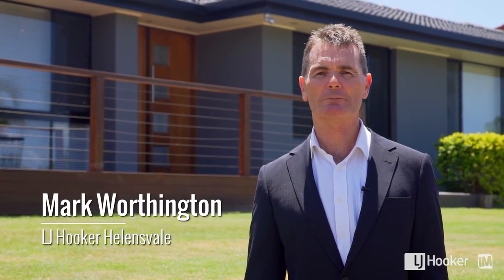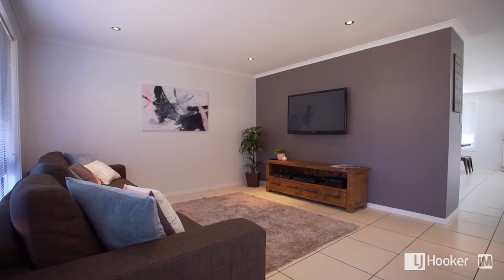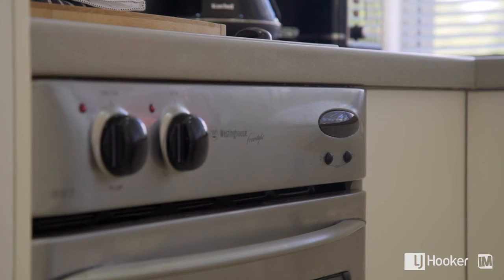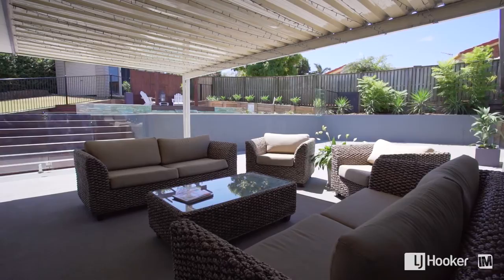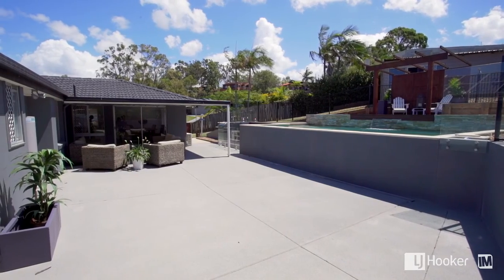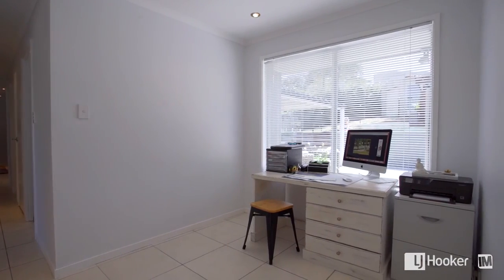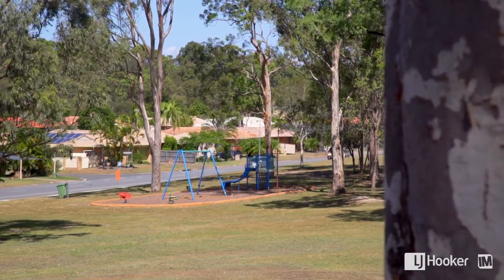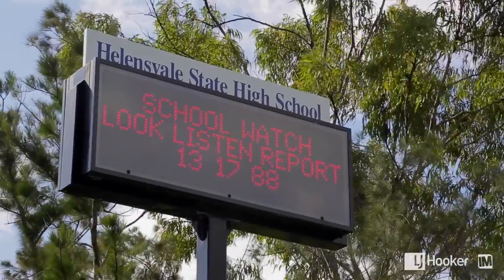For Sale - 28 Armidale Crescent, Helensvale